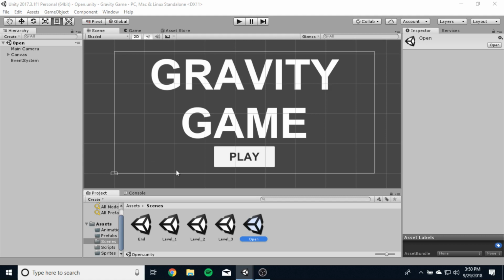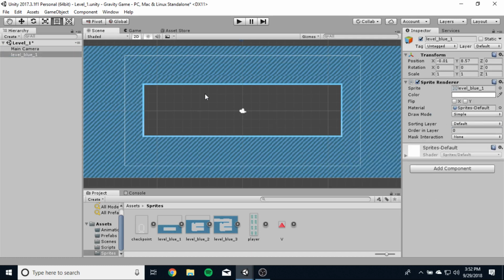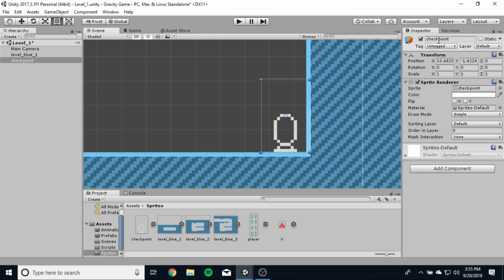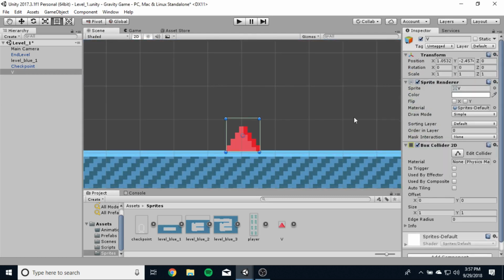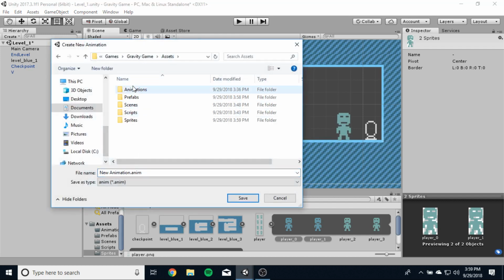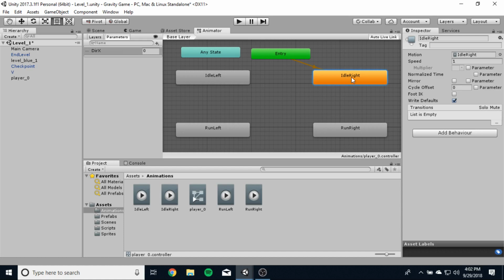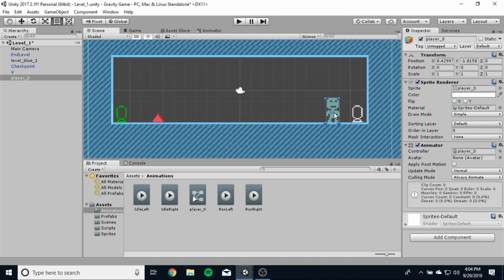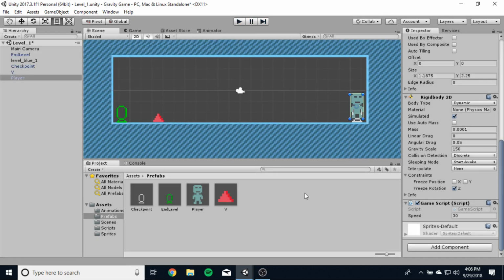Game Dev 1 - Gravity Game - Part 3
A video showing how to make the game playable.